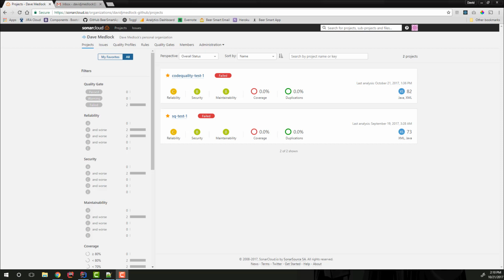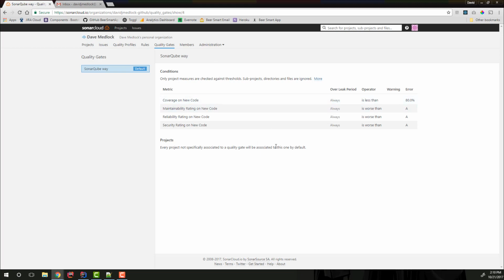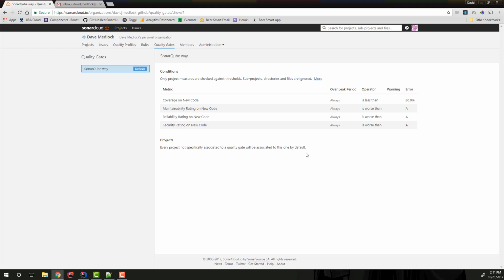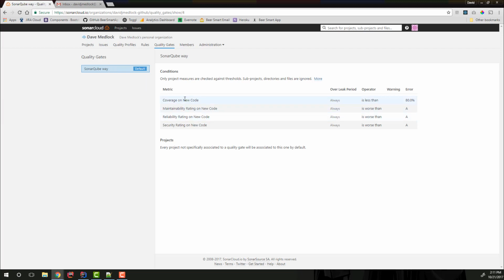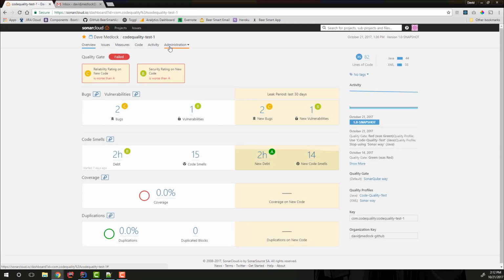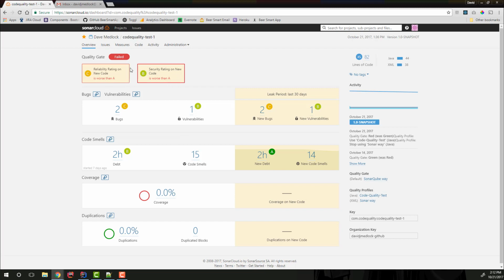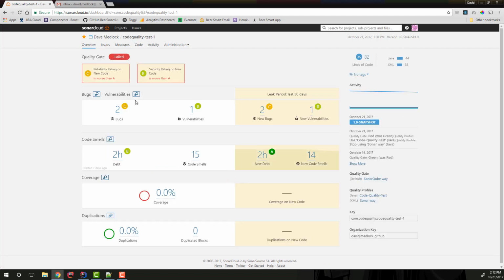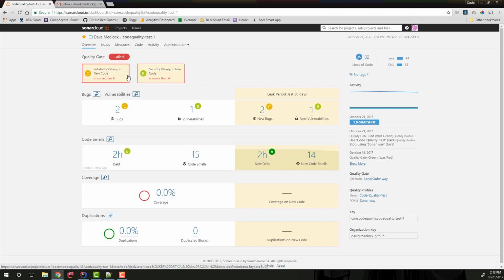Automate Code Quality Course: 09 Quality Gates in SonarQube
In this section, we briefly review configuration and usage of quality gates in SonarQube.